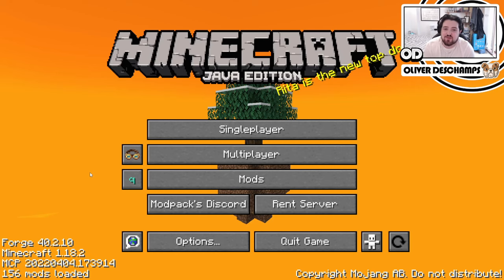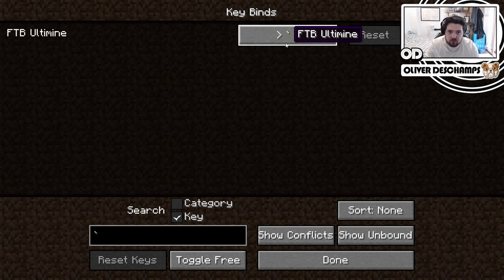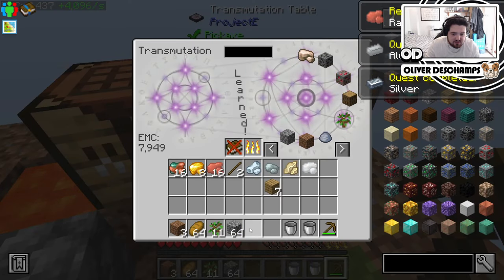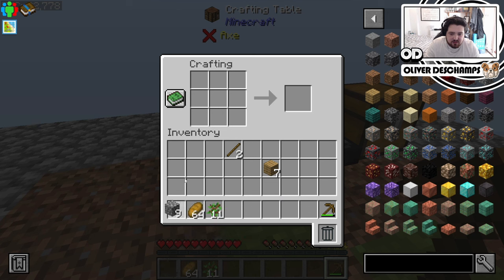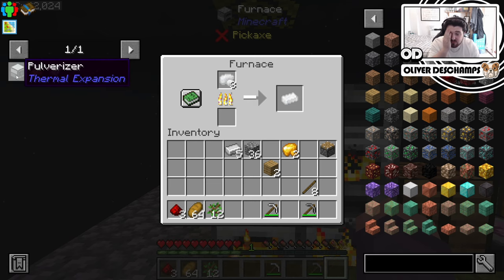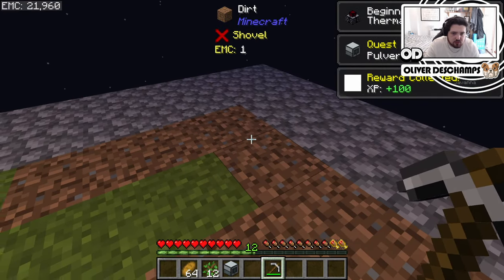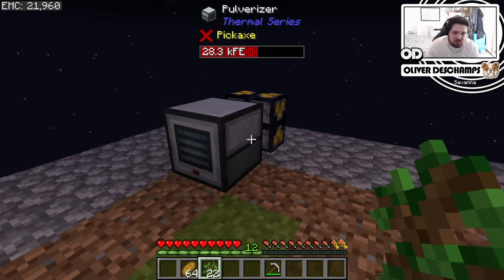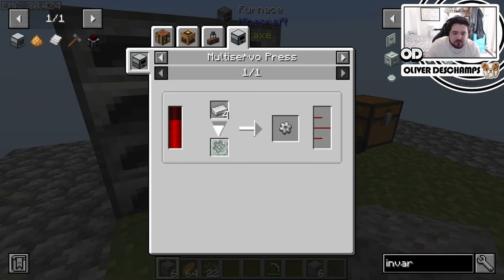A Fresh Start - EP1 - Mechanical Mastery